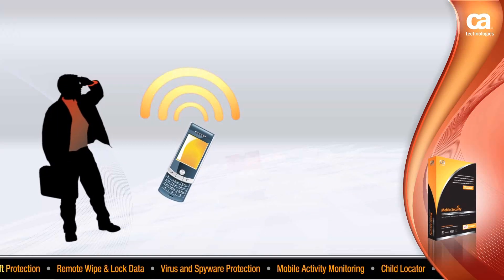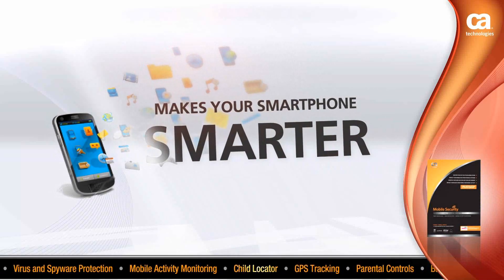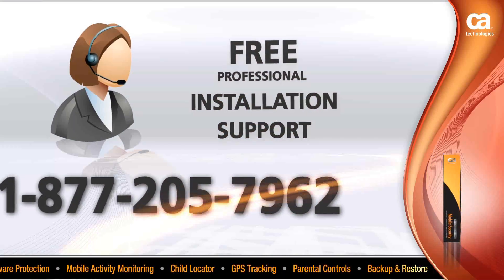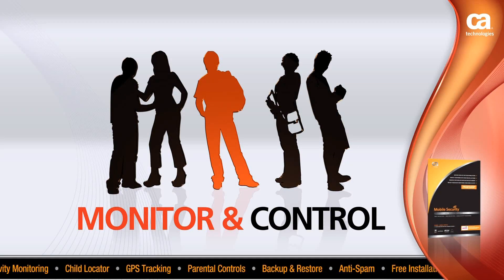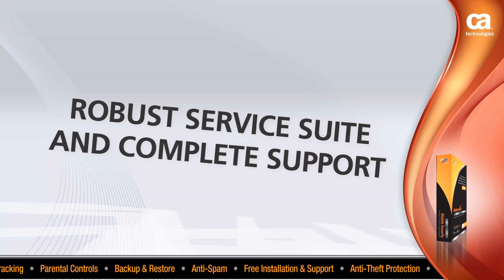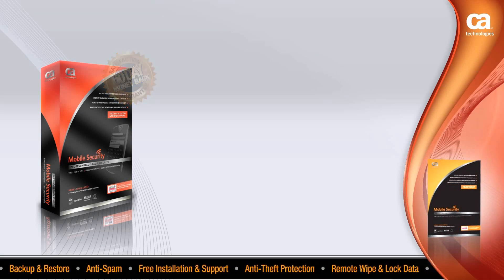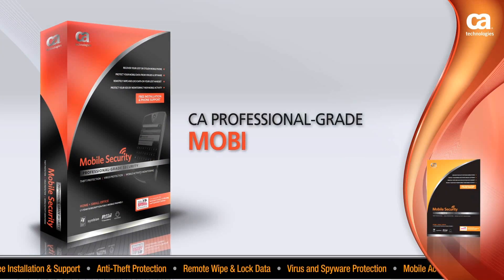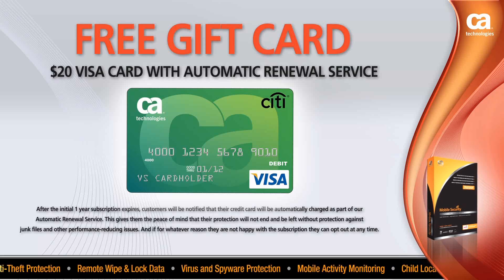CA Mobile Security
CA Mobile Security vendor